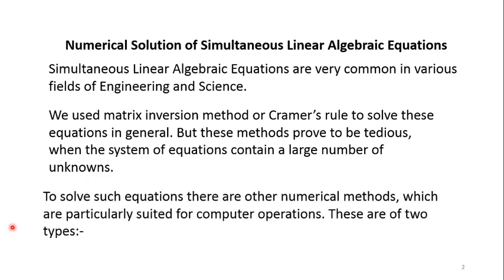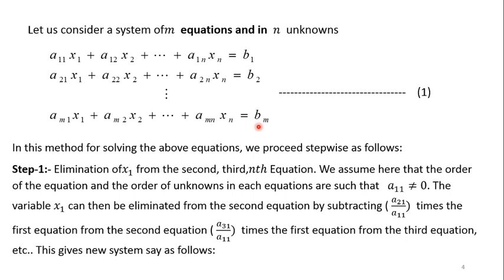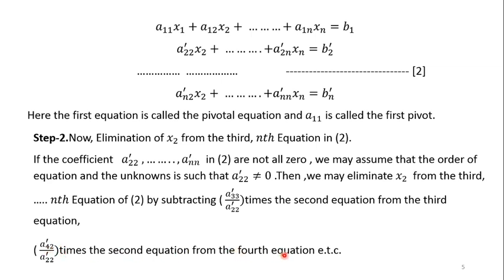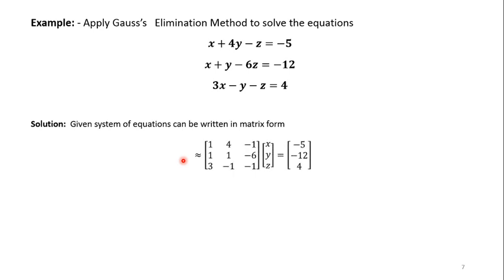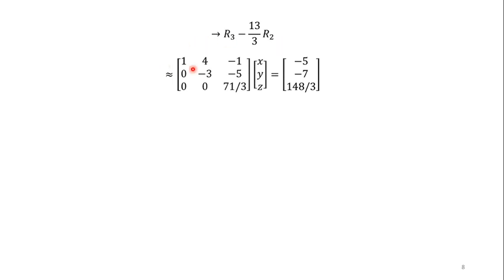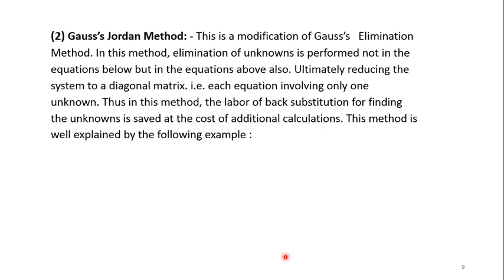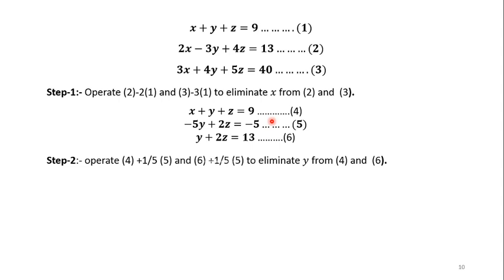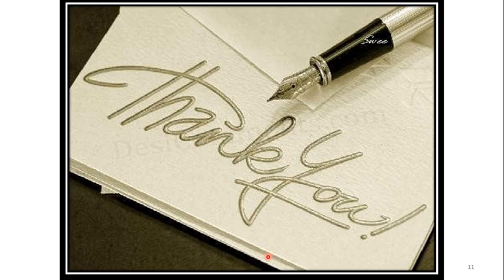Numerical Methods-II Lect 3